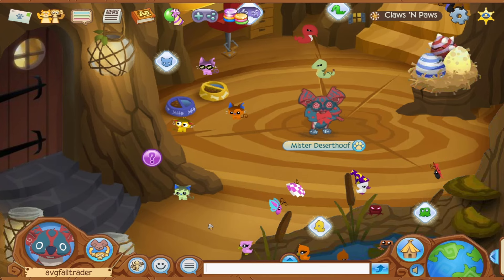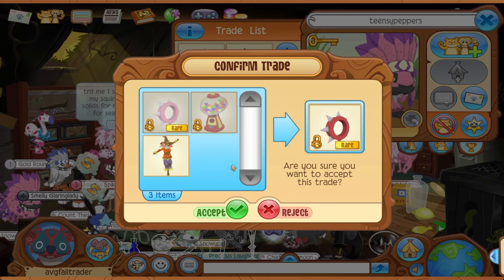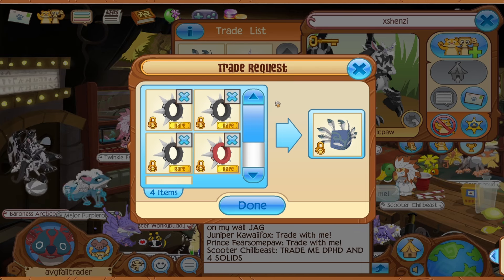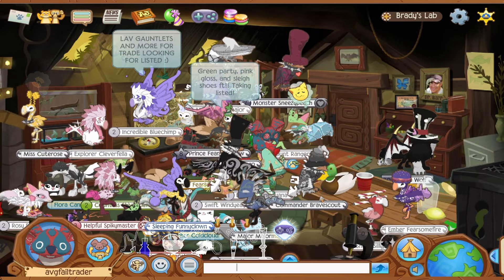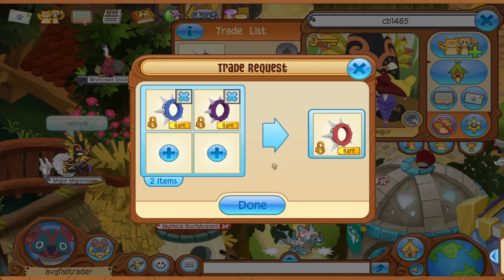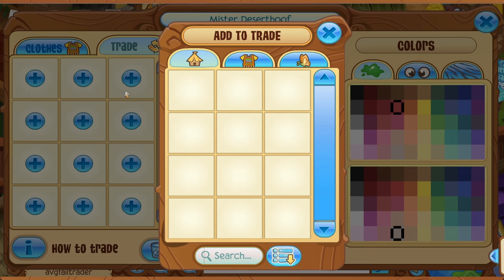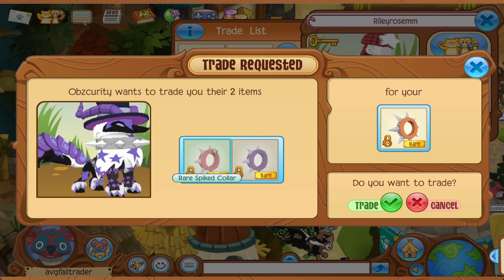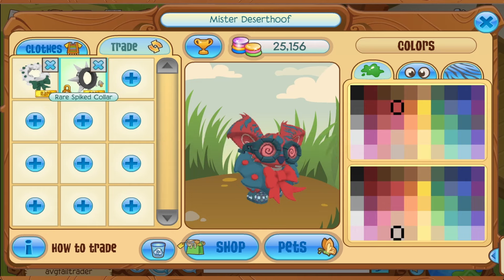I GOT MY DREAM ITEM!!! | Brain Rot Trading Series EPISODE 7 (FINALE)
twenty-fifth video lets go

FINALLY GOT MY DREAM ITEM!!

tysm to everyone whos been a part of this trading series, it means a lot to me fr

under the rain - Damien Sebe
time goes on - Damien Sebe

aj username: 7rhoodes7

HUGE THANKS TO DAMIEN/BLUEBEARIEZ ON AJ FOR THE FIRE THUMBNAIL ART!! @bluebeariez on discord go commission them rahhh